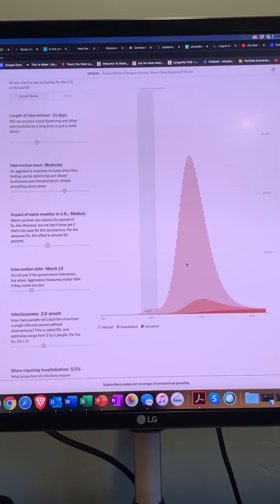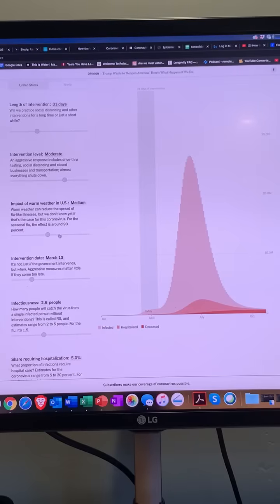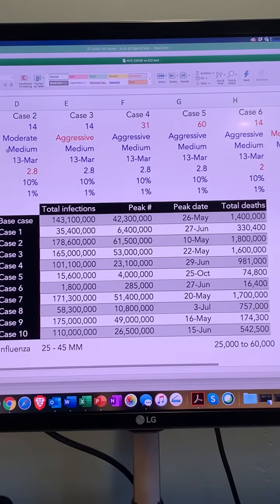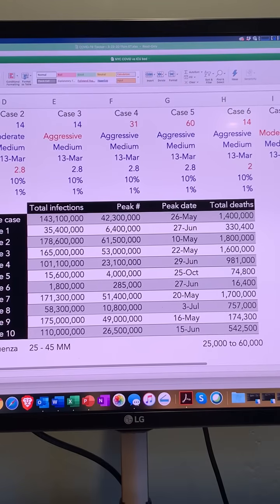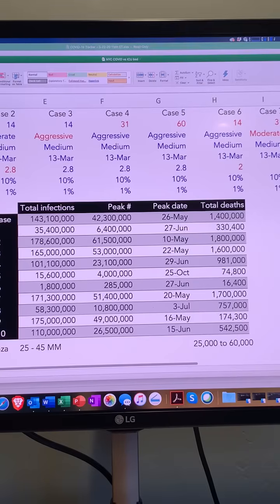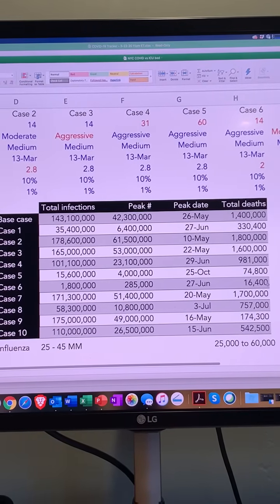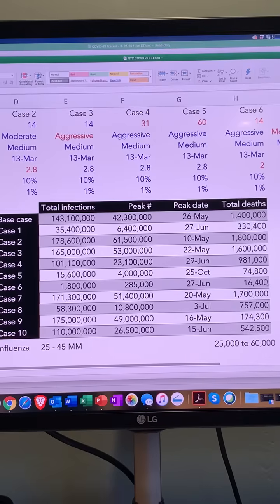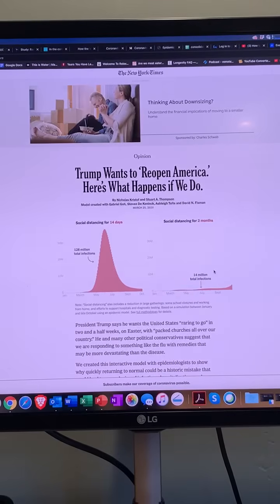COVID19 Video #11 (3/26/20)—What do COVID-19 models tell us?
“All models are wrong, some are useful,” said a great scientist once. In this video, I walk you through an analysis that I hope sharpens your understanding of this pandemic and focuses you on what really matters.